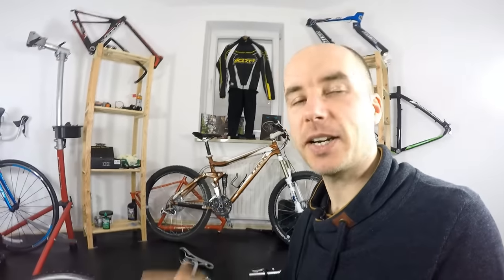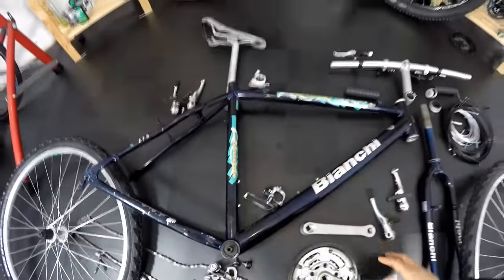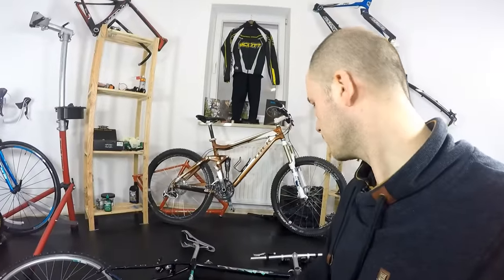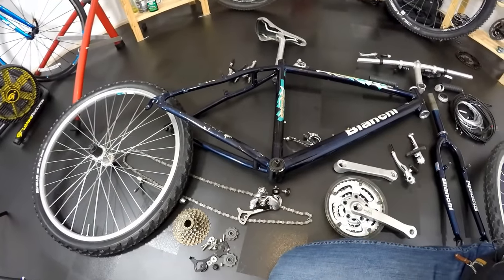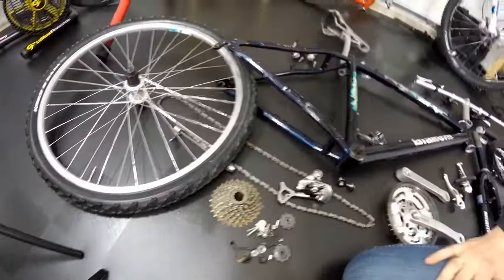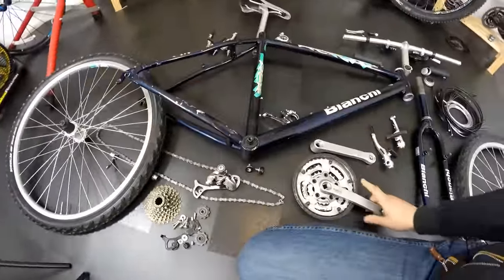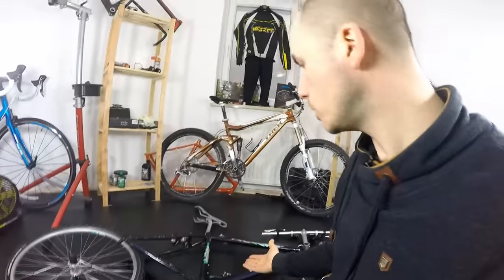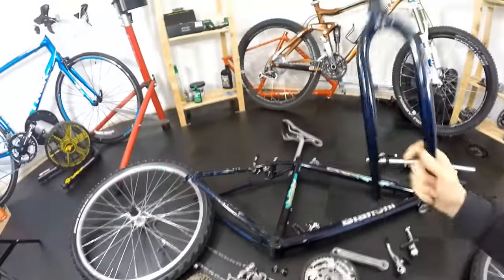250$ Project - BIANCHI Mountain Bike on Shimano Alivio / STX